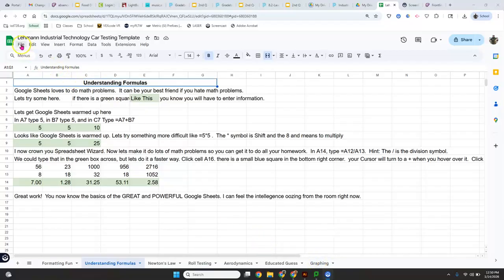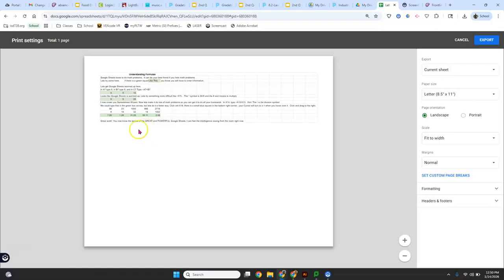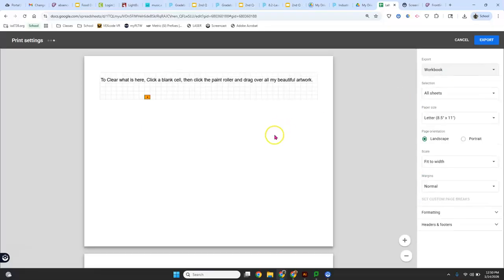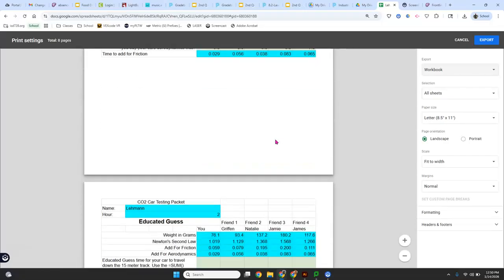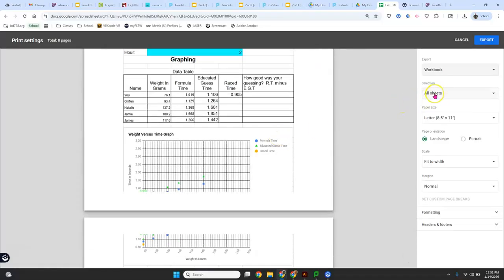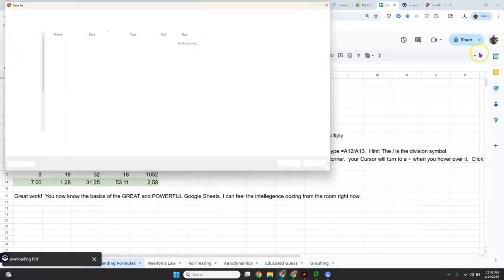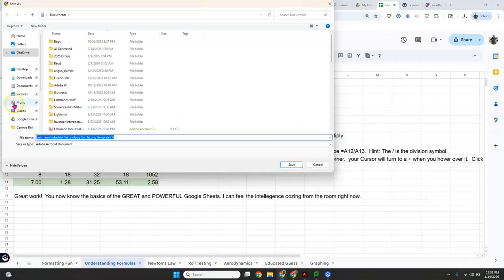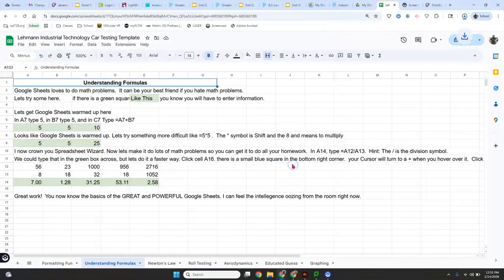Car Testing: Google Sheets part 6-Ready to submit your assignment.